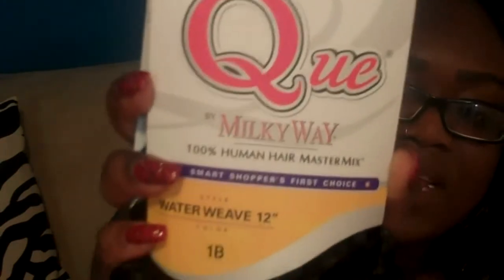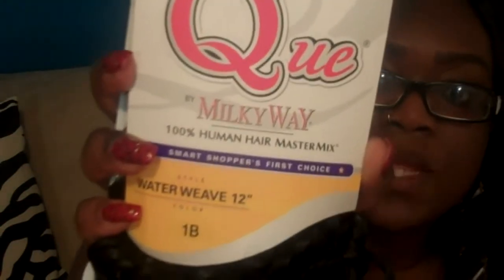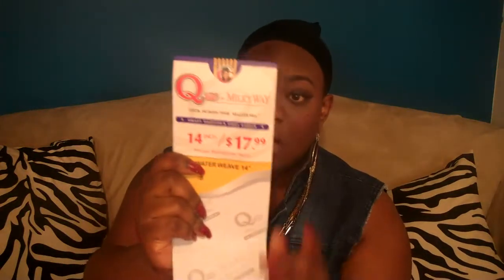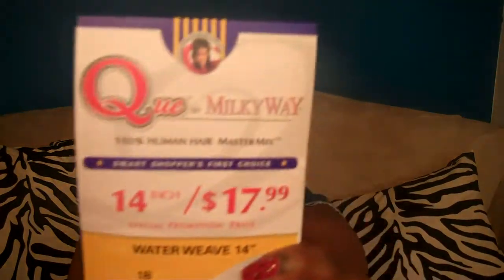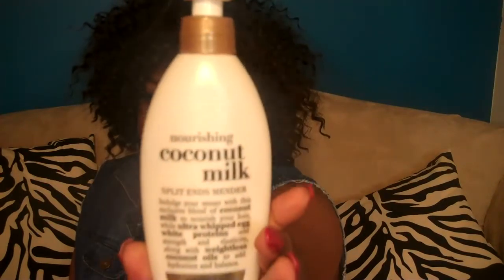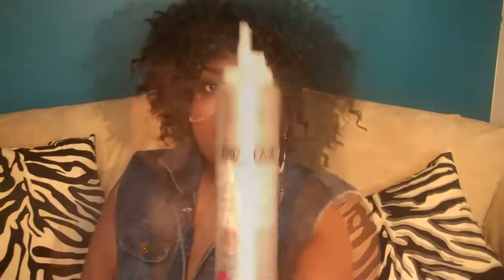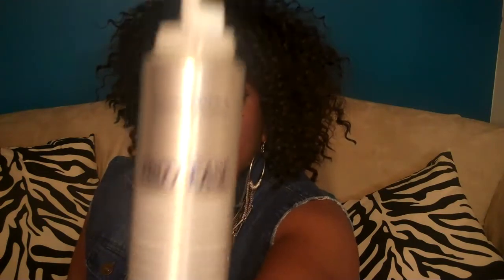Big Curly Hair